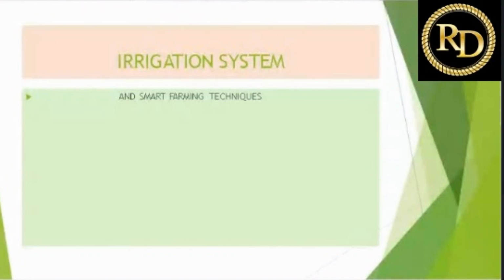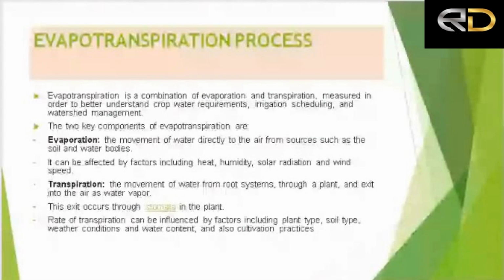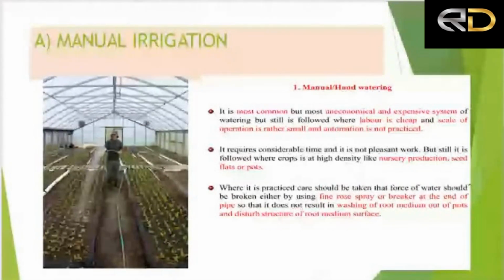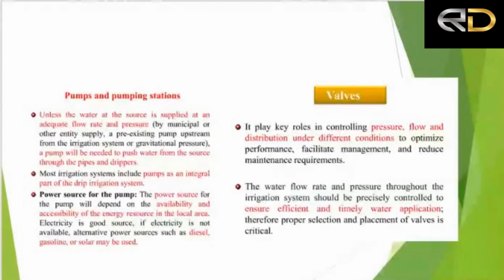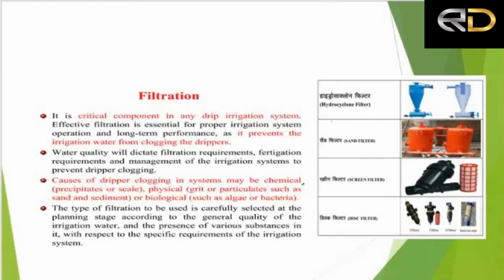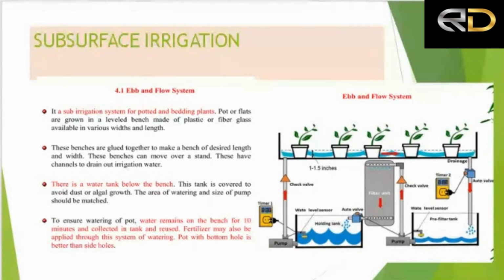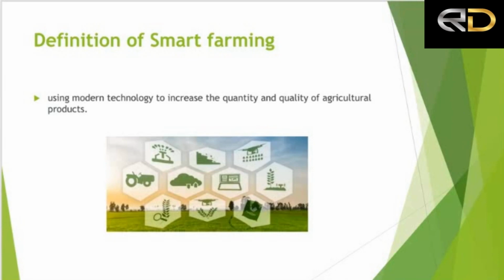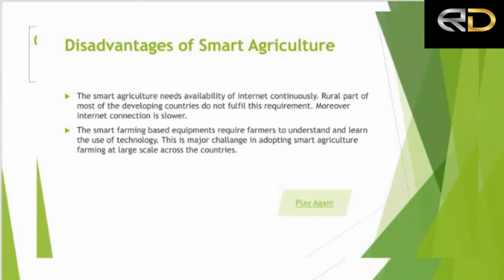Irrigation System and Smart Farming Techniques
Discover the future of agriculture with our YouTube channel, where we explore the latest innovations in irrigation systems and smart farming techniques. From precision irrigation and automated drip systems to data-driven crop management and remote sensing, we cover it all. Join us as we delve into the cutting-edge technologies and best practices that are revolutionizing the way we grow crops and manage our natural resources.